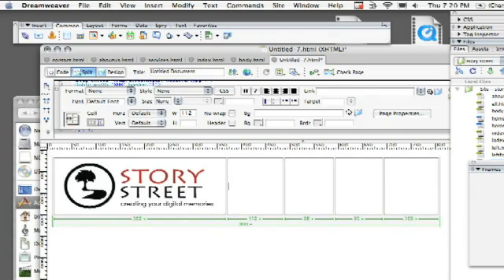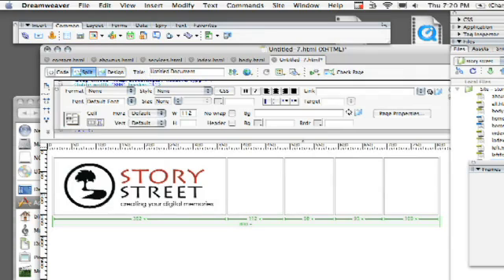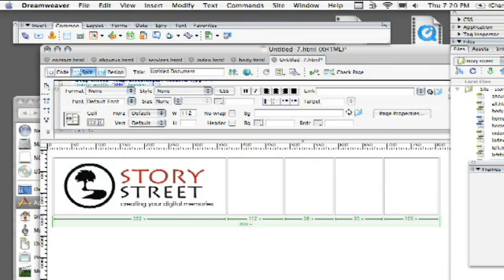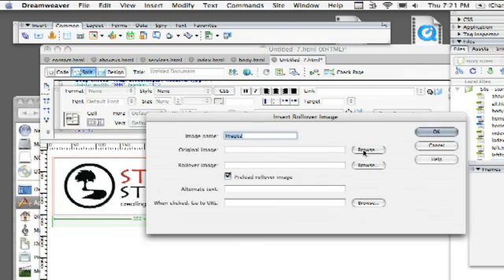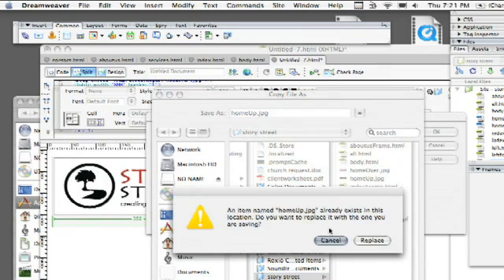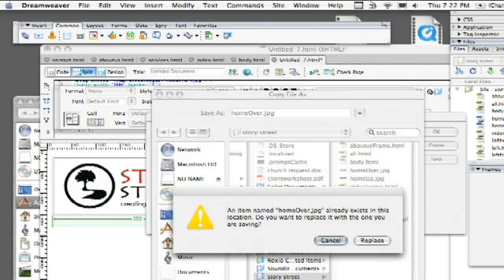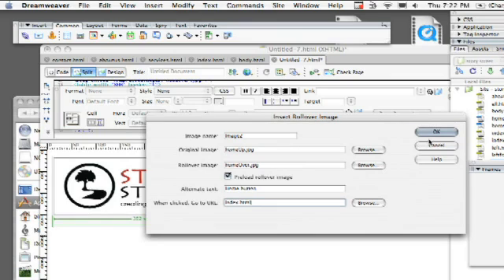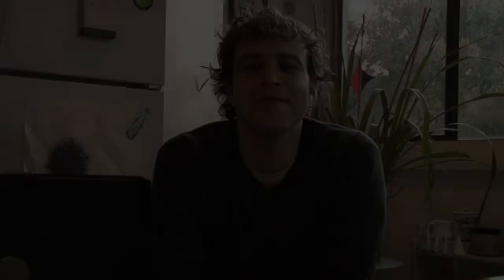How to Create a Mouse-Over Effect With Dreamweaver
How to Create a Mouse-Over Effect With Dreamweaver. Part of the series: Dreamweaver Tutorial. Creating a mouse-over effect using Dreamweaver requires first creating two button images, one for upstate and one for overstate, clicking on the "Insert" panel, selecting "Images," finding "Rollover Image" and uploading the appropriate button images. Create an interactive mouse-over effect to a button on a web page with instructions from a certified Dreamweaver tutor in this free video on web design.